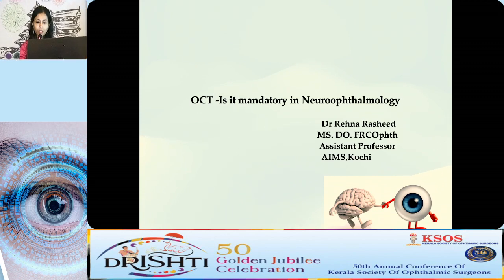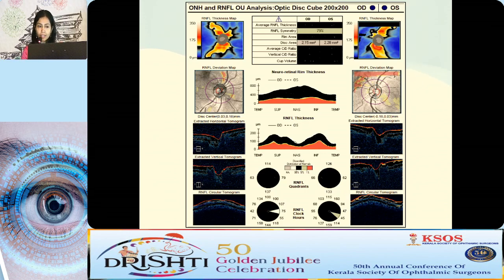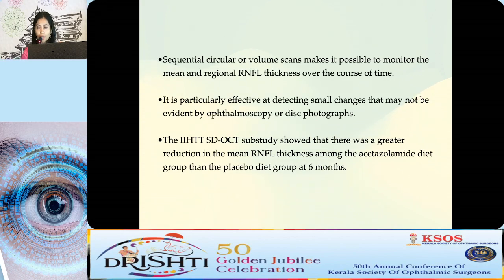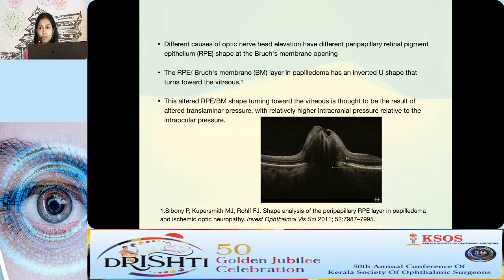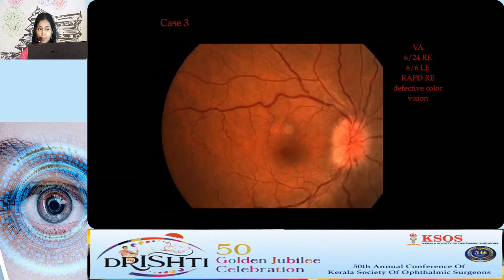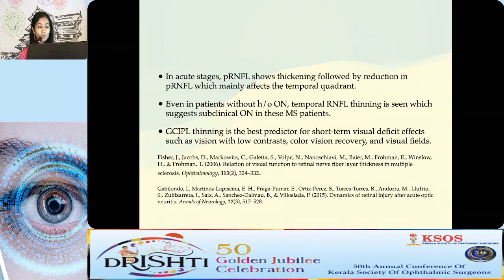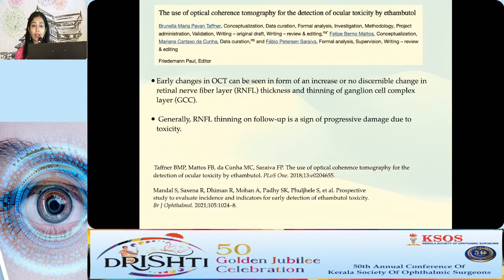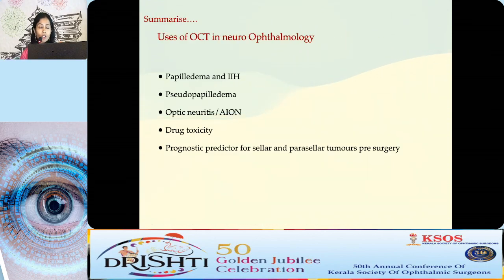KSOS2023 IC75 Topic Dr Rehna Rasheed 4 OCT Is it mandatory in Neuroophthalmology